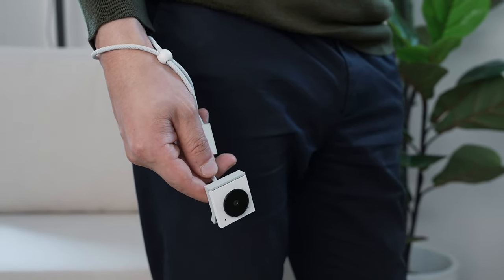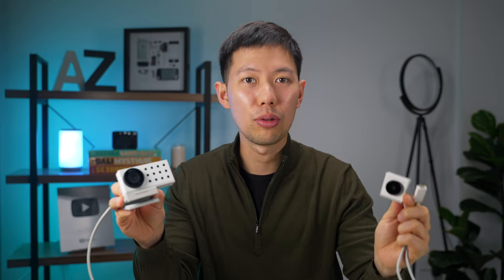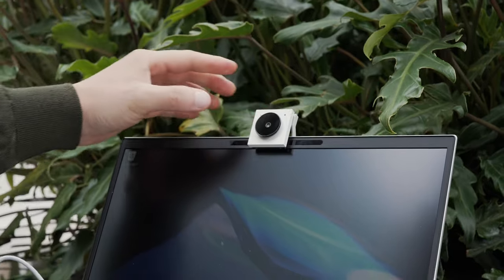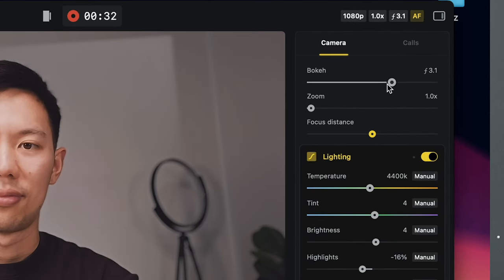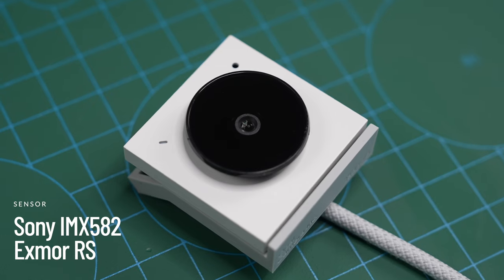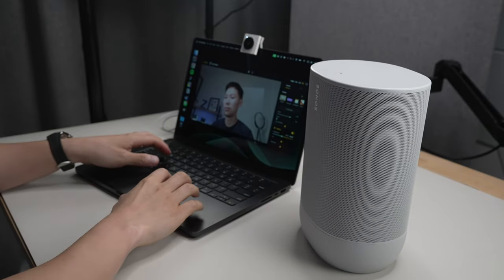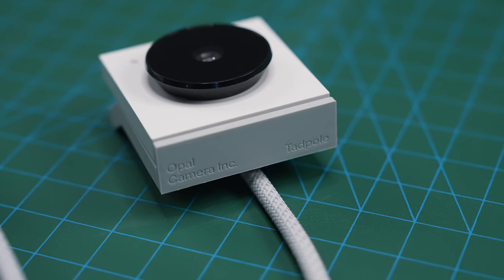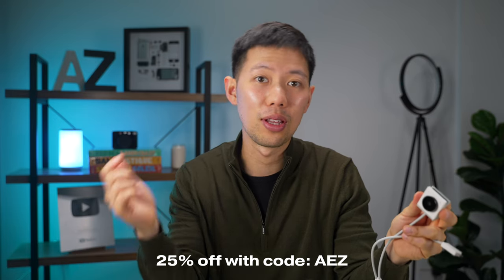Opal Tadpole – Tiny-Sized Webcam for Work & Travel!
This is possibly the smallest dedicated webcam yet. I’ve been using the tiny Opal Tadpole webcam for a few weeks and it’s all about portability and remote work, compared to larger webcams like the Logitech Brio or Insta360 Link. The Opal Tadpole doesn’t have 4K capability, but it does pack a surprising amount of punch for such a small webcam form factor.

🥏 VIDEO CHAPTERS
0:00 – A Tiny Portable Webcam
0:30 – Size & Design
2:02 – Image Quality Comparison
3:48 – Microphone Audio & Extra Features
4:40 – How I've Used It

Opal Tadpole – The Tiny-Sized Webcam for Work & Travel!